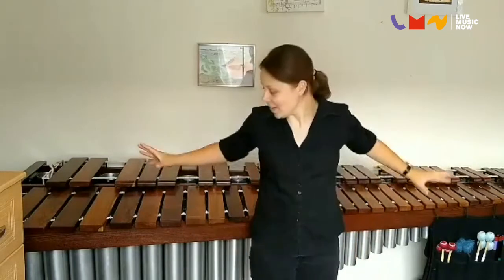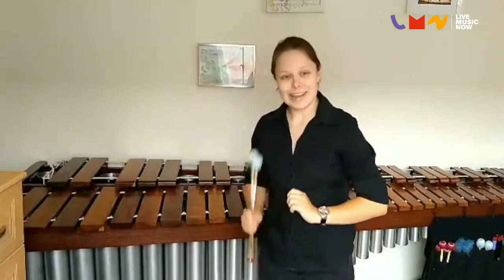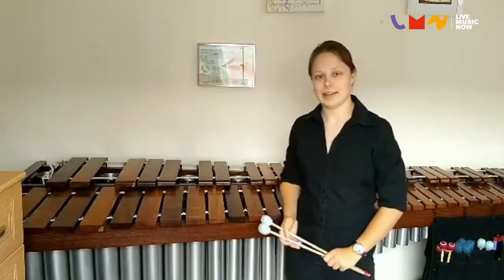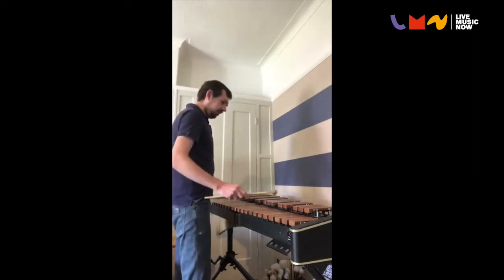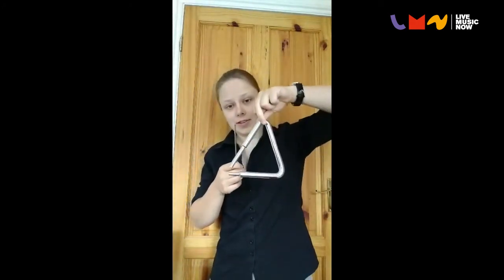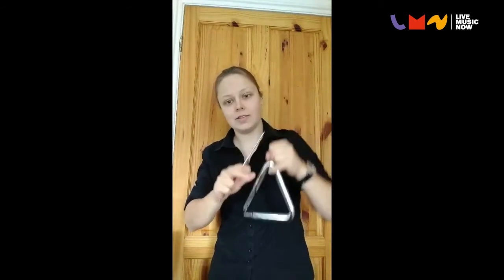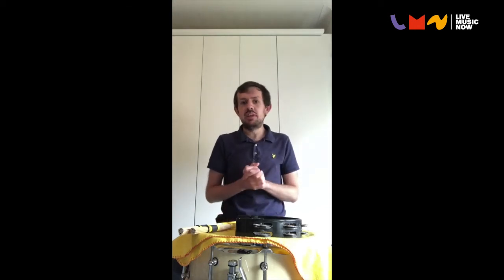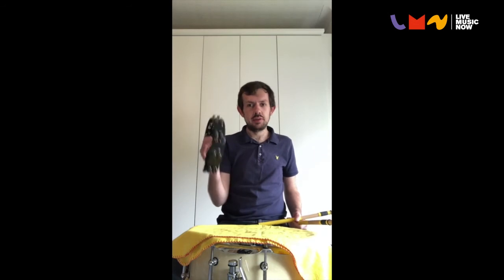Live Music Now with ConunDrum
Live Music Now Wales musicians Ellen Smith and Harry Greenway form the percussion duo ConunDrum. Join them for some fun rhythm activities and songs! This concert is suitable for children and young people with additional needs, but can be enjoyed by any age!